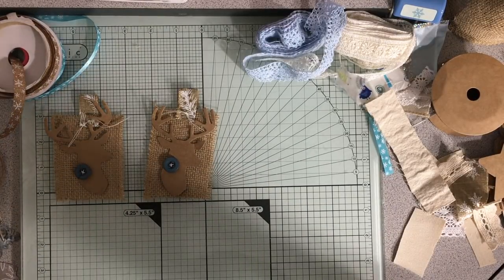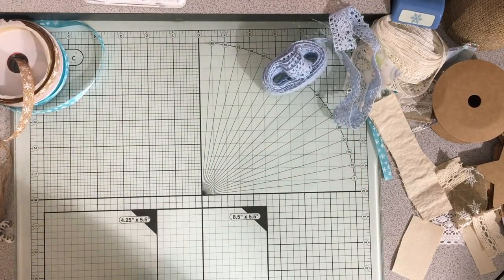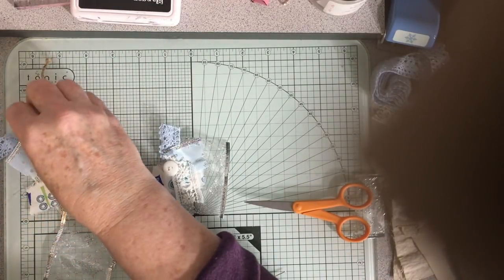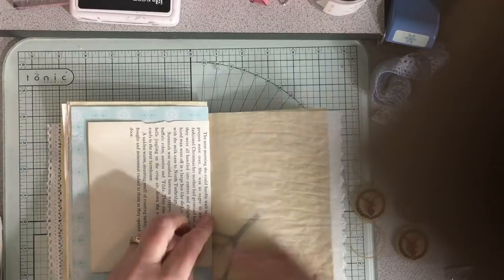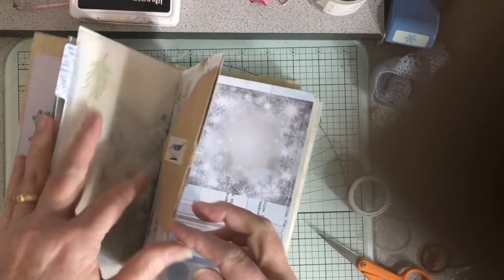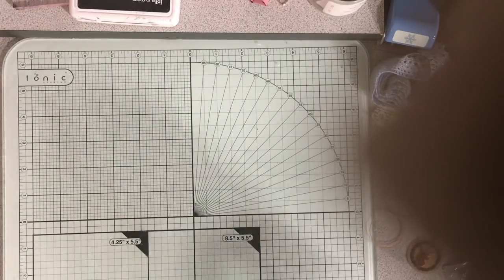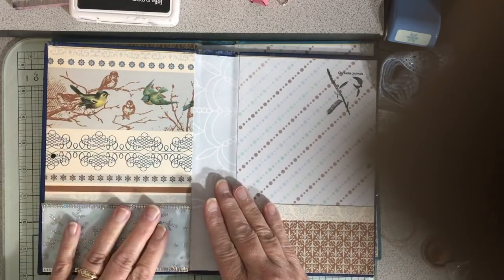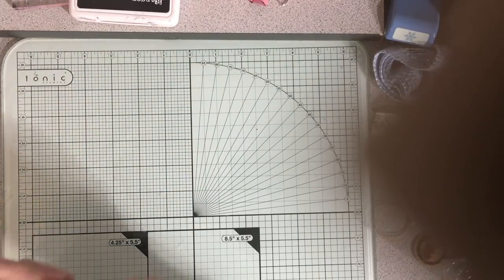Winter Nature Journals: Process Video #3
Finished up the embellishments for my winter nature journals. Next video will show the addition of them to the journals.